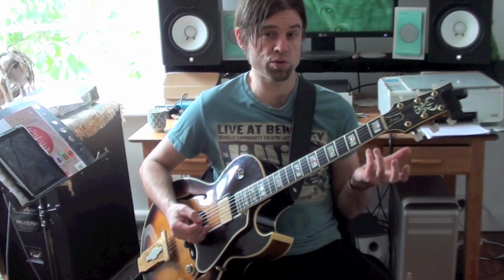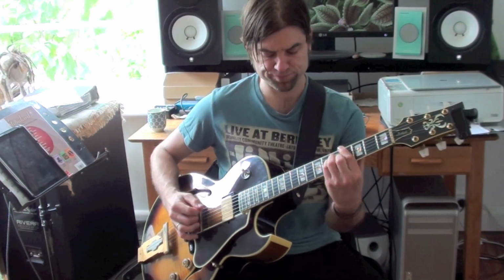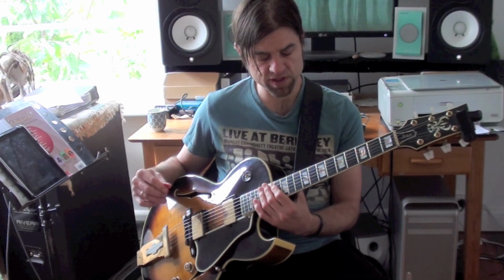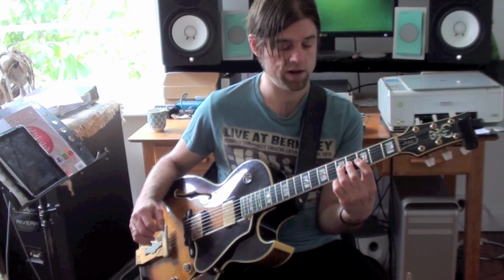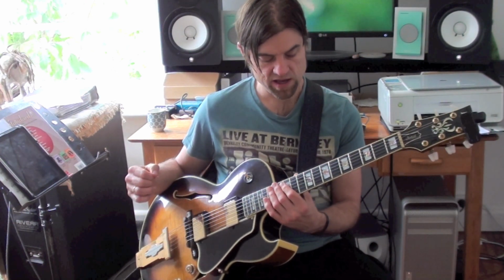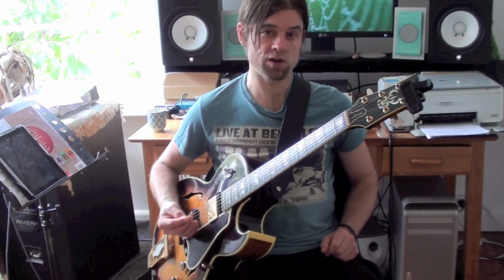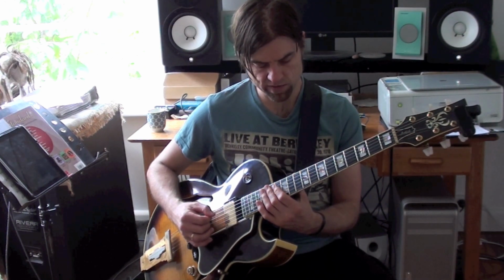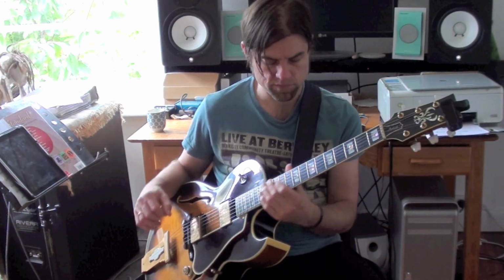Jazz Guitar Study #1 Afternoon in Paris Scales with PDF & TAB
Afternoon in Paris Study:

This is a scale study based on the chord changes from the famous standard ‘Afternoon in Paris’. The study focuses on arranging basic scales/modes so the 3rds line up with beat 1&3 (in most of the study at least). Obviously this is not a solo but purely a study that will help you develop/ understand how you could play lines/scales that fit with chord changes as apposed to playing in a key. It’s also a musical way to practice technique, practicing scale fragments/vocabulary you could actually use when improvising.

Points of interest (you may not want to sit through the detailed analysis of the study)

Improv over the form with click 1#    00:34

Improv over the form with click 2#    21:58

Application/ improvisation with a segment from the last A section   21:01

Detailed analysis and break down of the entire study        21:50

All the best with your playing and practice.